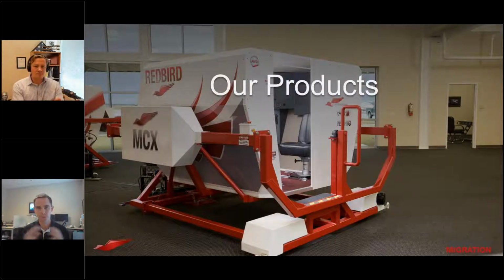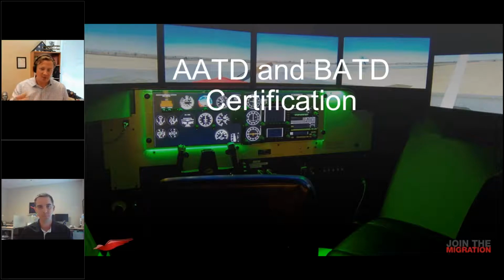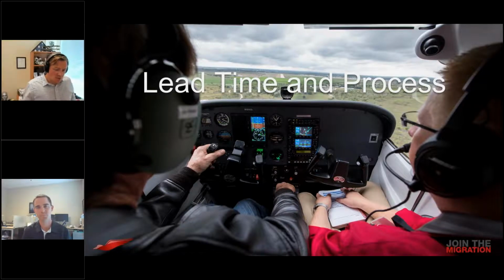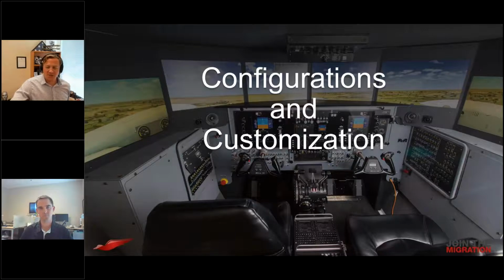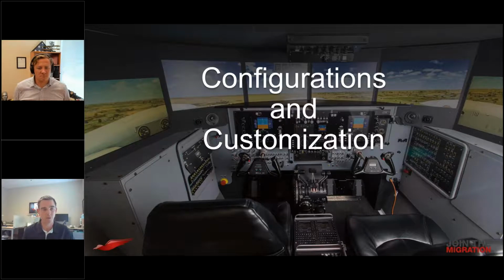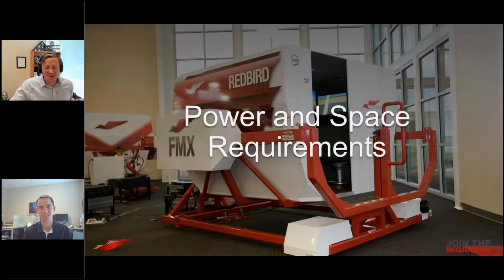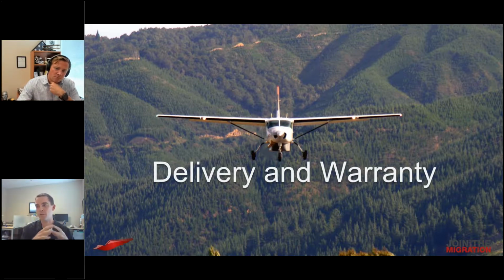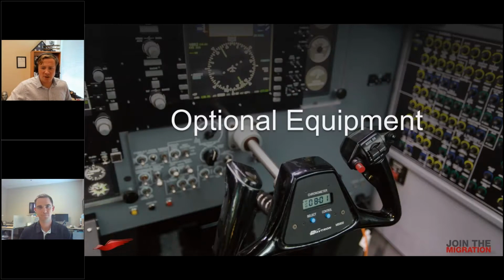[Webinar] Buying a Flight Simulator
Tune in to this webinar to learn more about the sales process for certified flight simulators and how to select the best device for your needs.